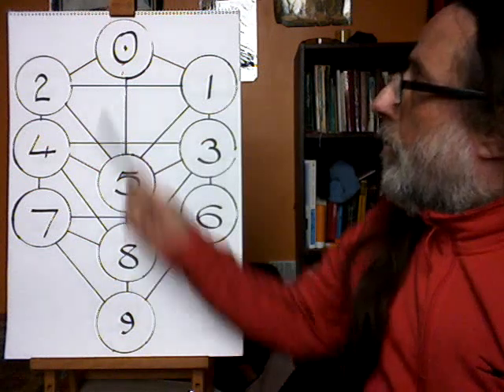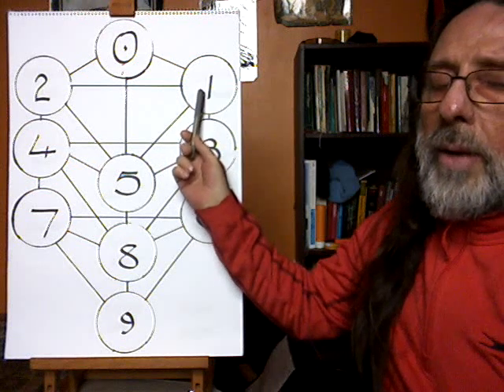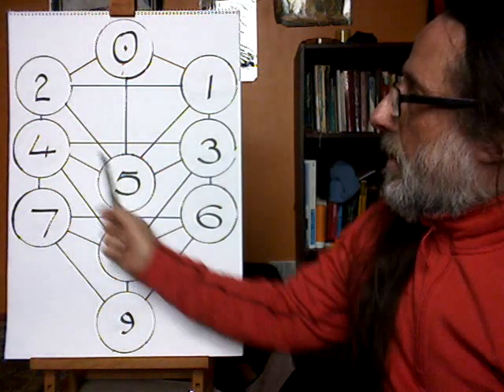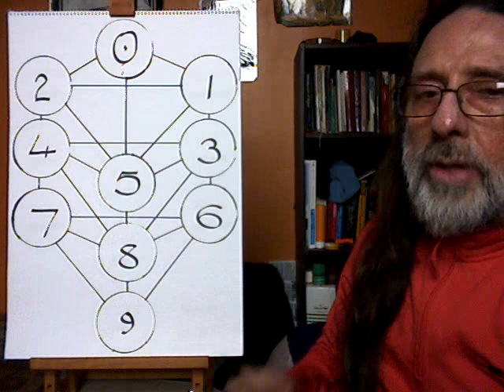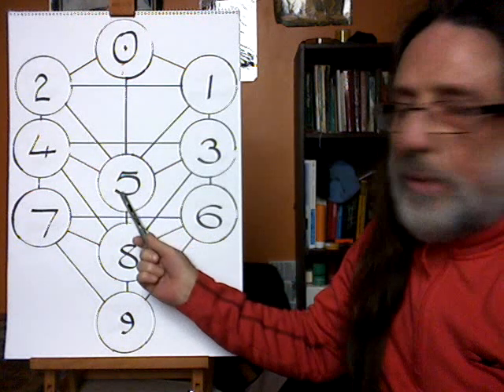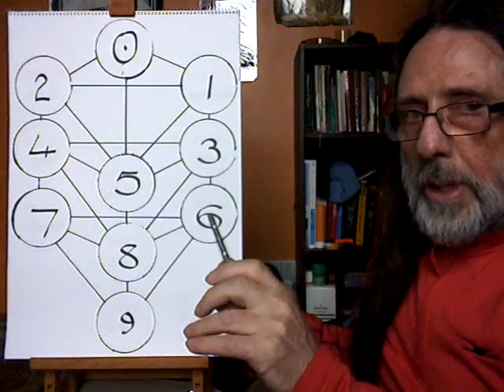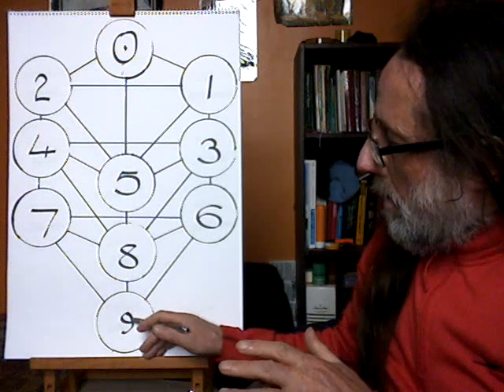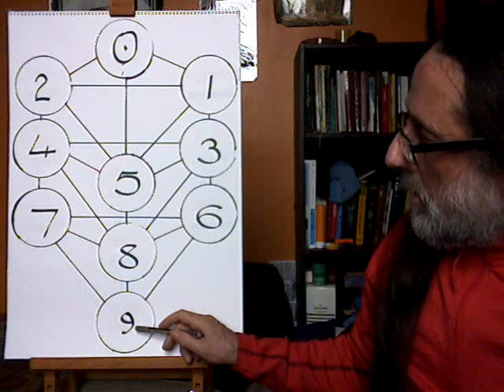Developmental Psychology. beginner's mind 3/3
entoptics and personalities